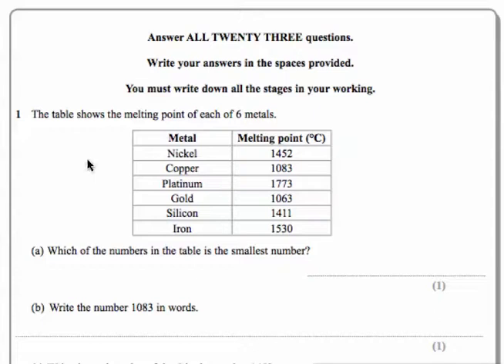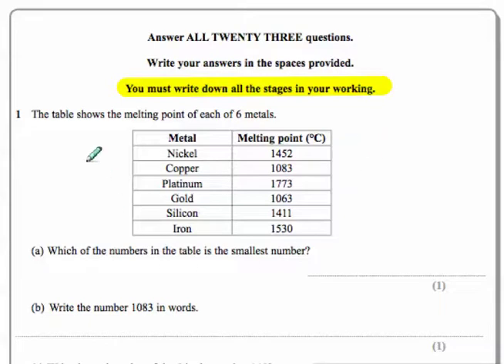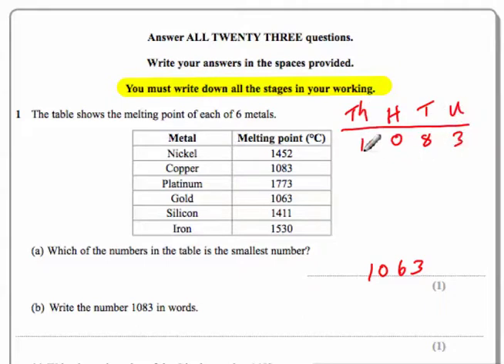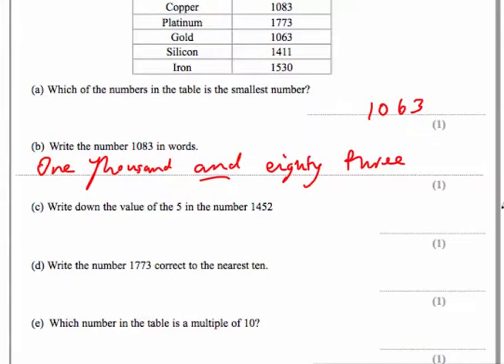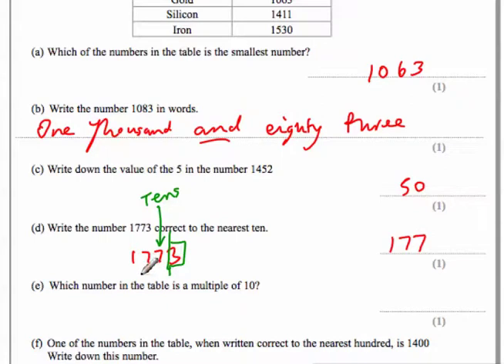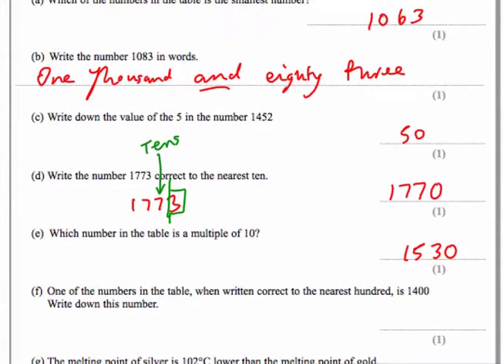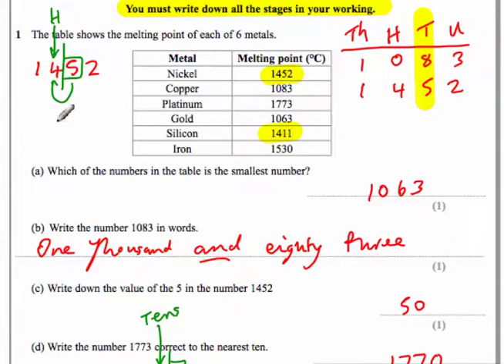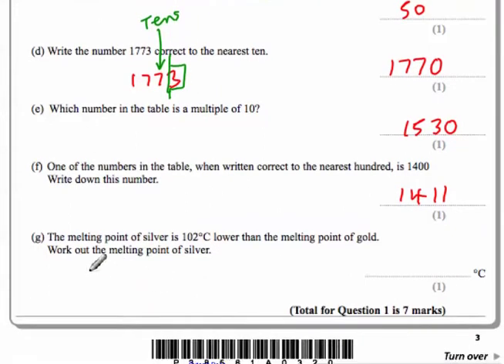Foundation Paper q1.mp4